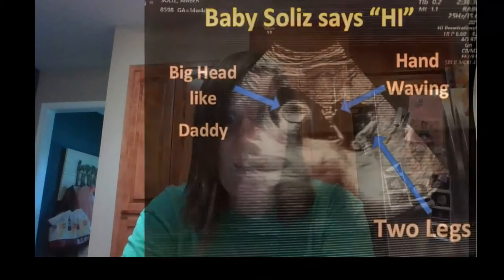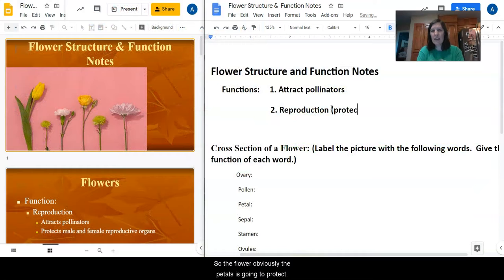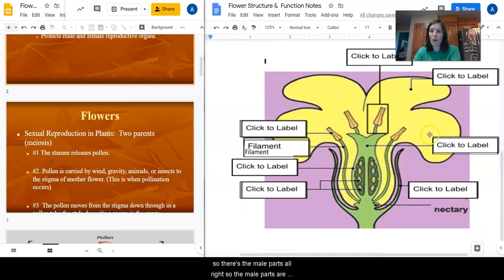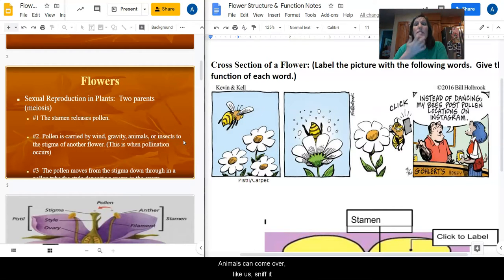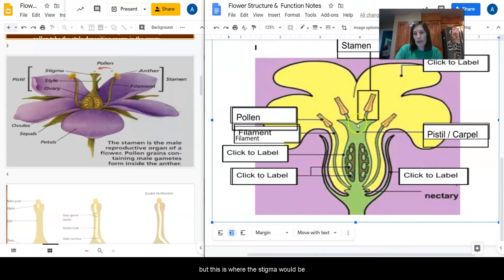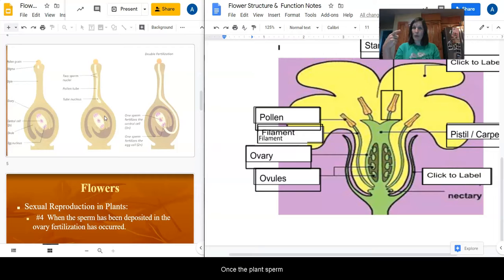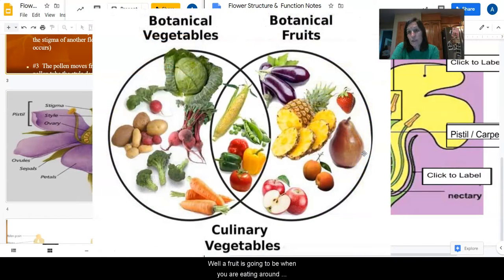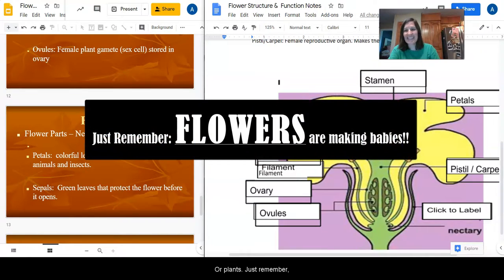Flower Structure and Function